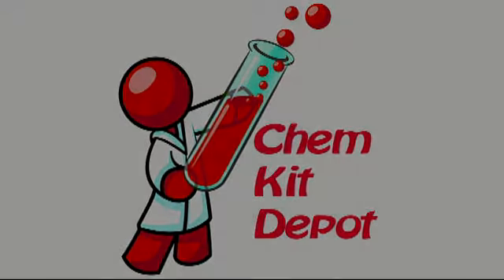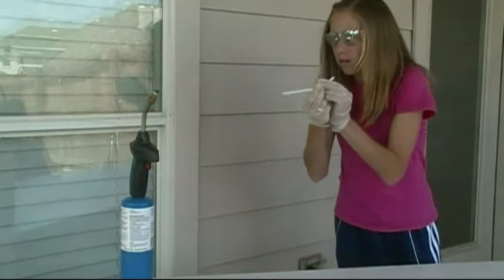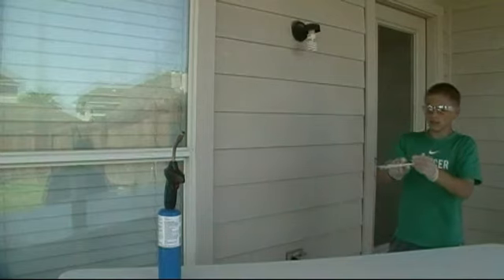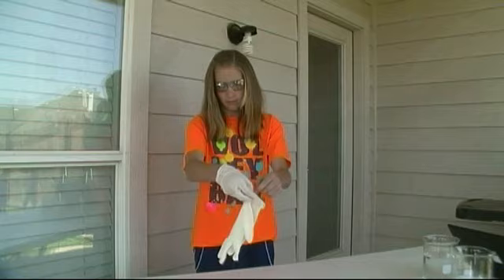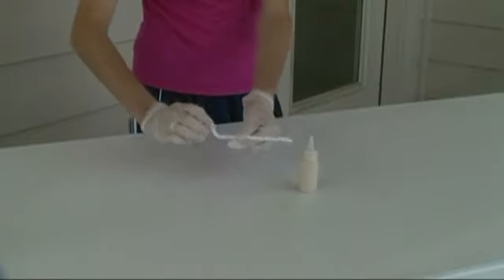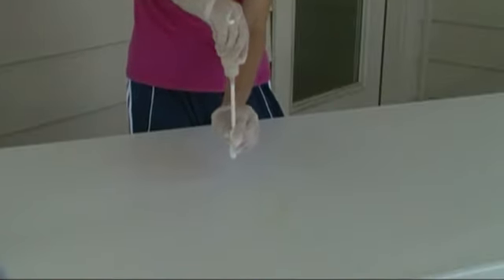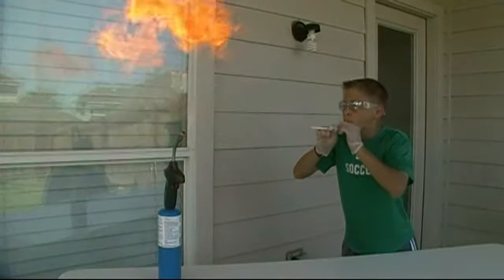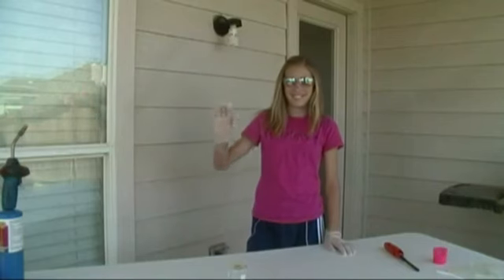Make a Fire Ball with Lycopodium Powder